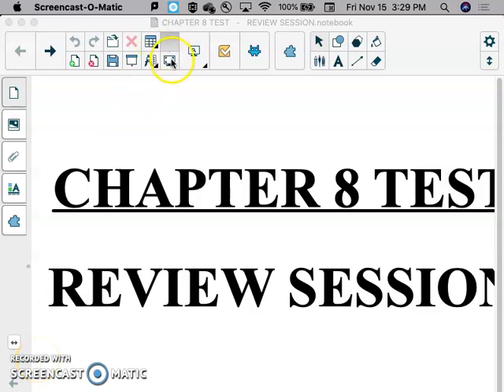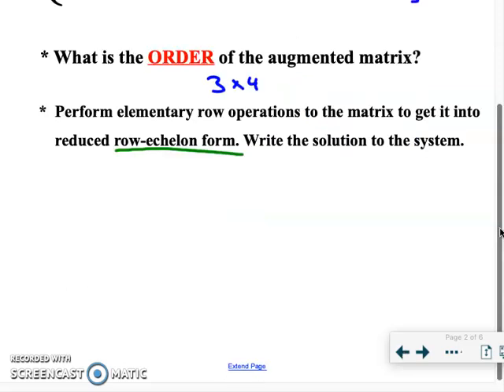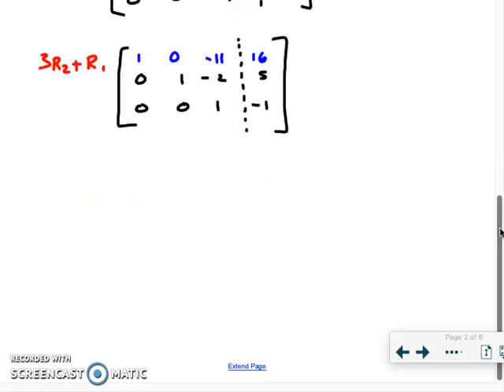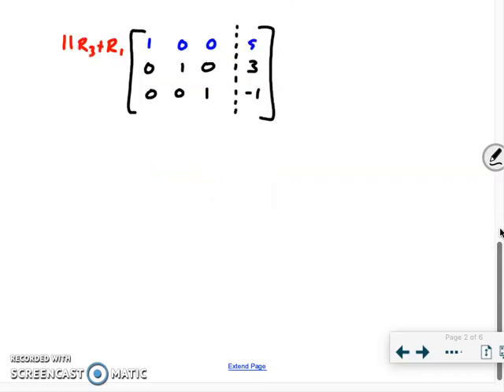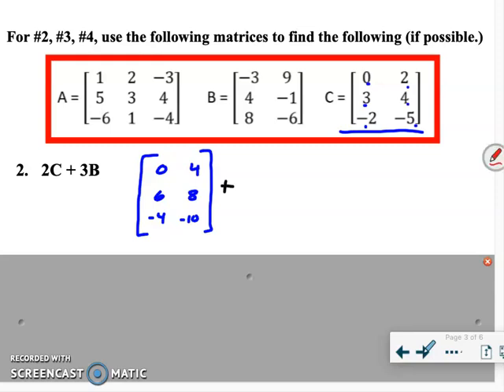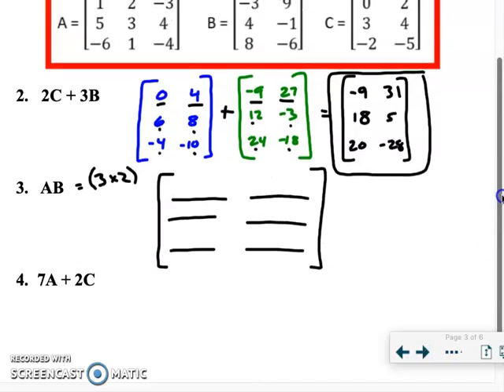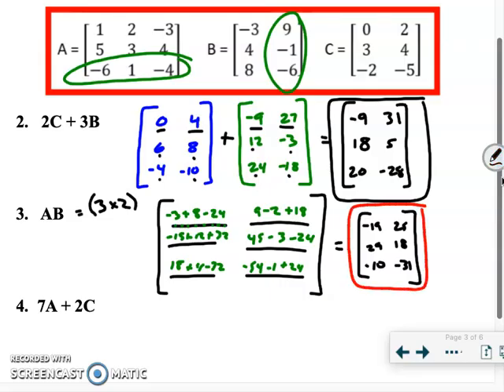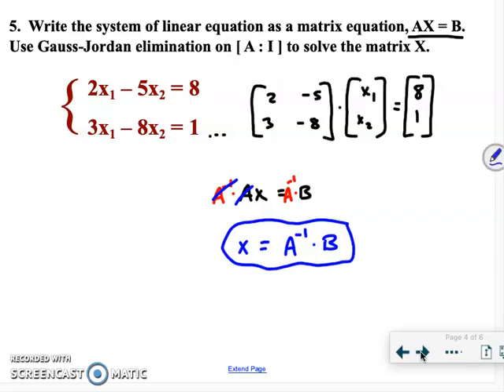Chapter 8 Test Review Session - part 1